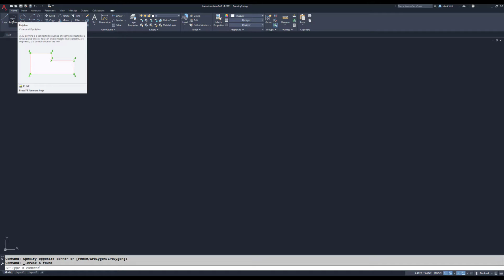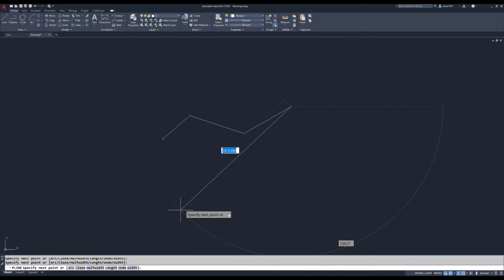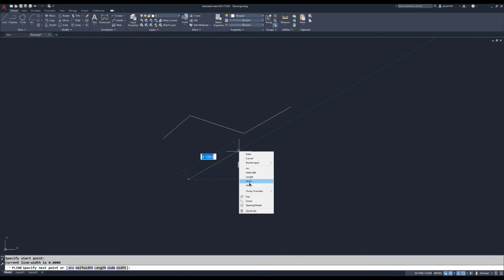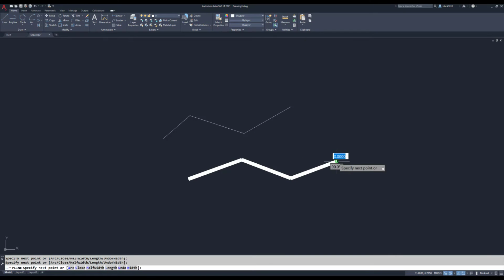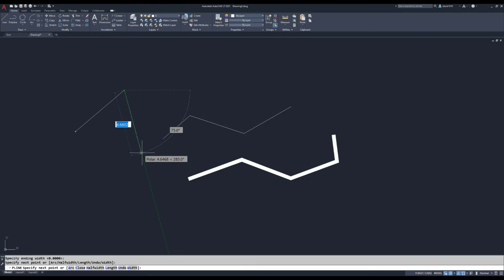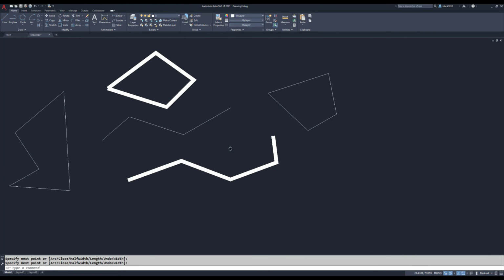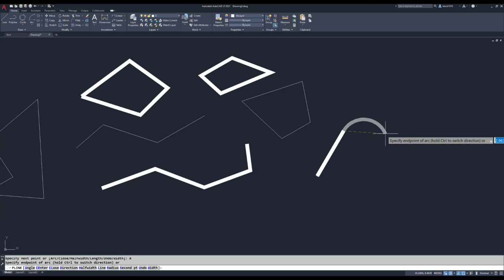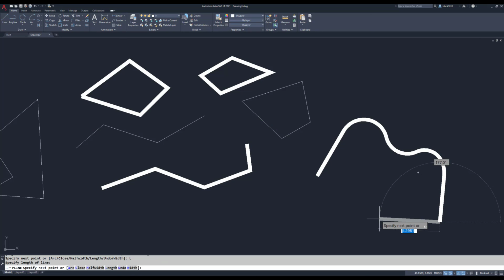21. Drawing Commands The Polyline Command